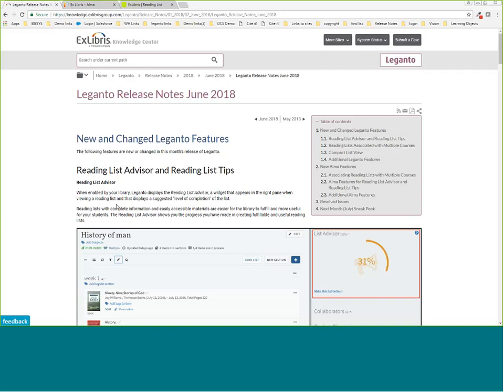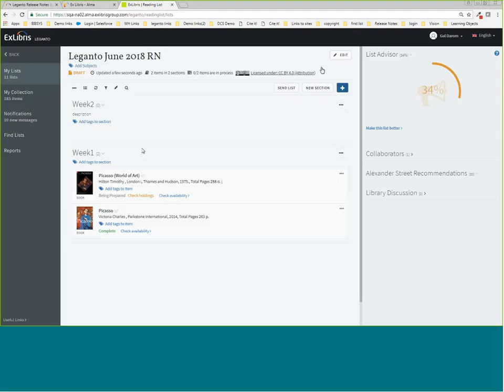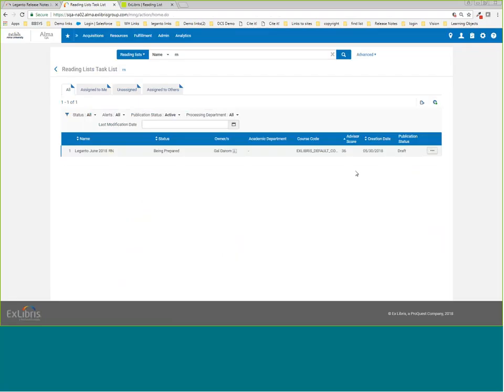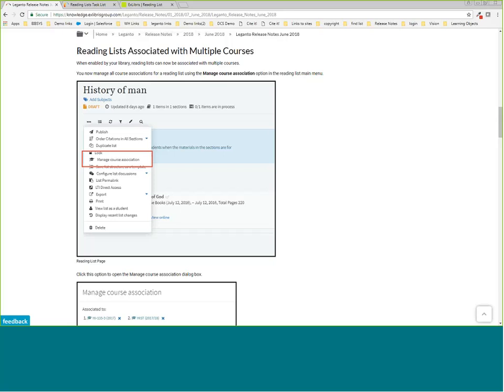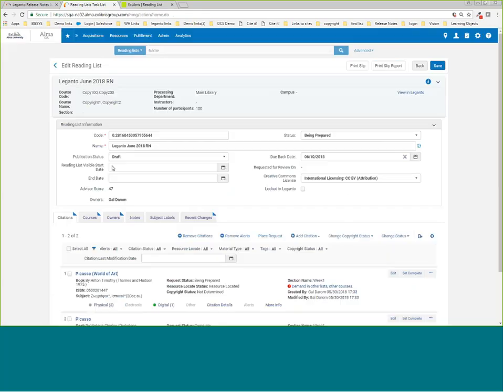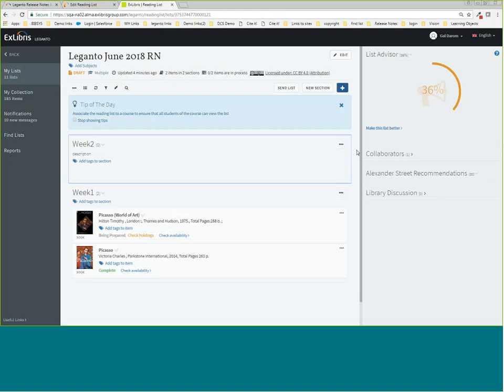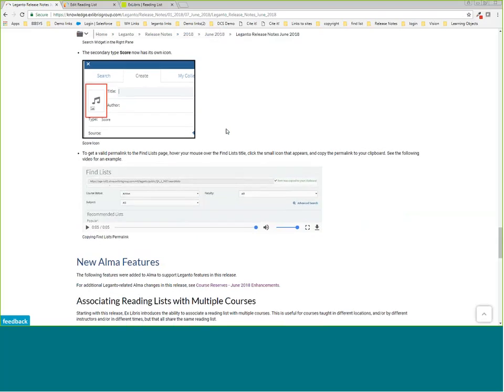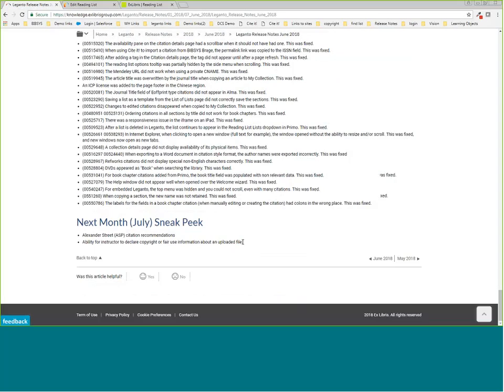Leganto June 2018 Release Highlights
Originally presented live on May 30th 2018 by Gal Darom, Leganto Product Manager.